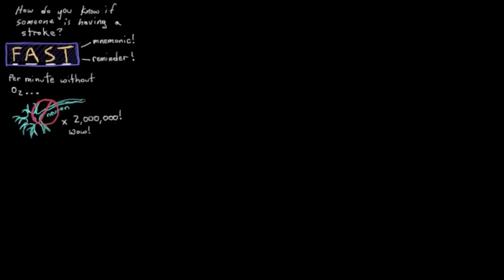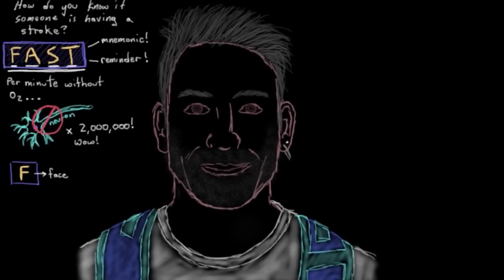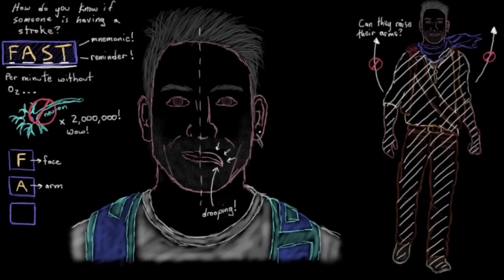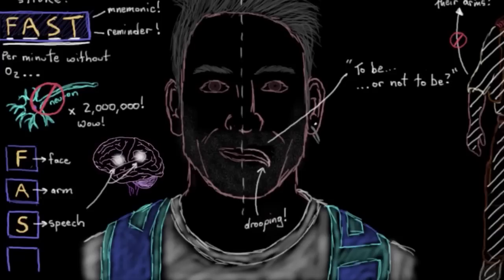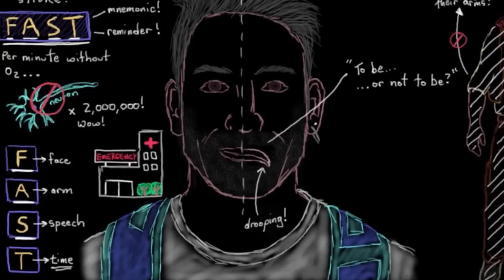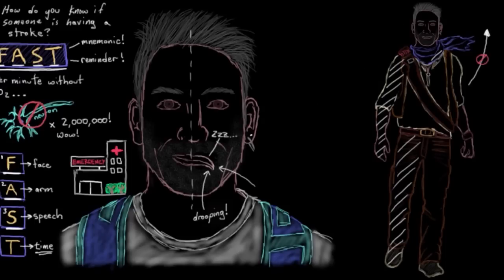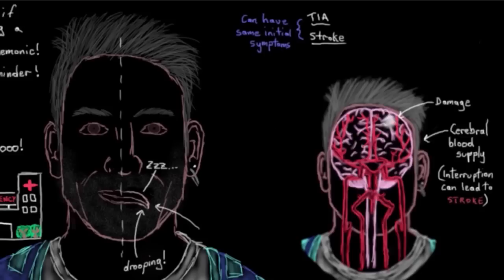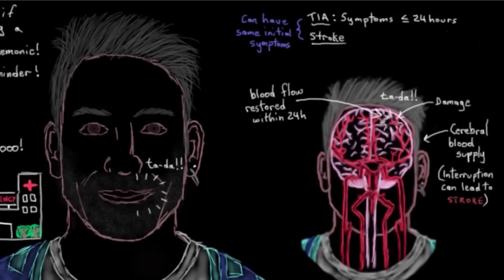How do you know if someone is having a stroke: Think FAST! | NCLEX-RN | Khan Academy